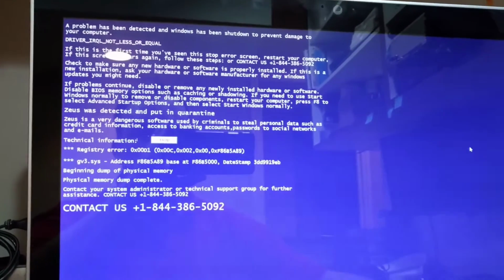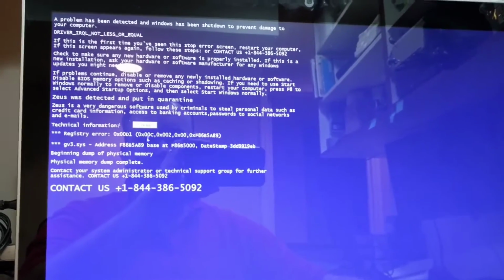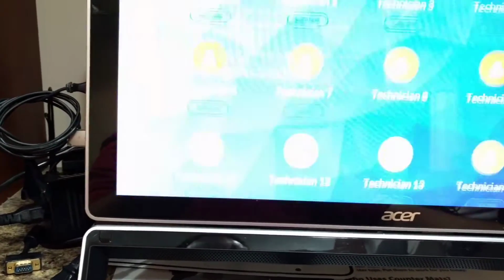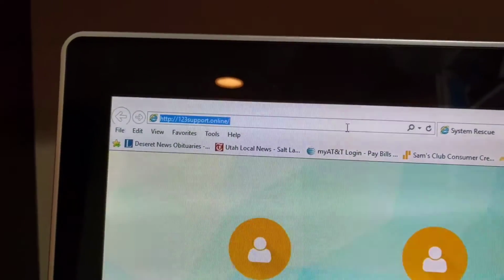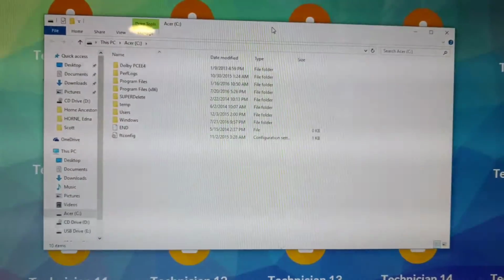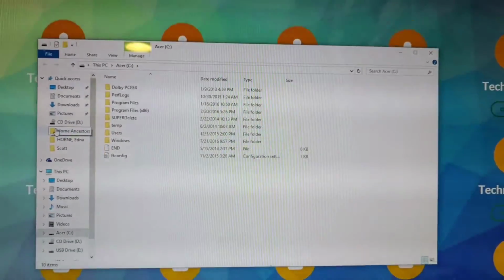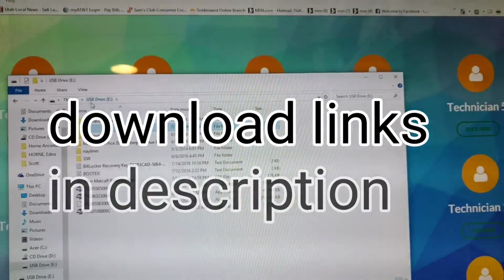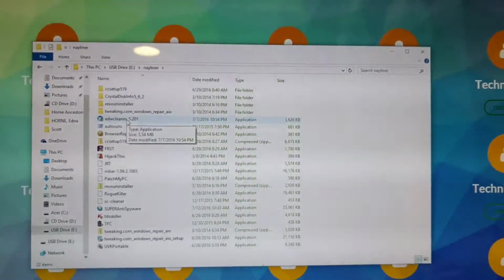Close fake blue screen virus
In this video we show you how to close out of a fake blue screen virus. This is as simple fix, but we still recommend going through the whole computer to make sure there are no other infections.